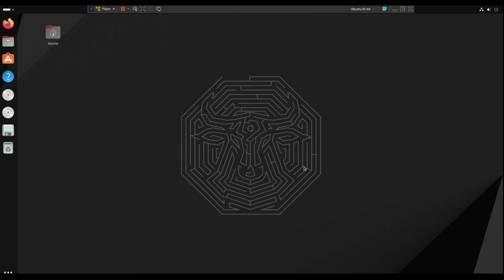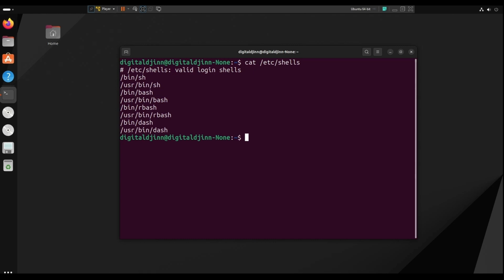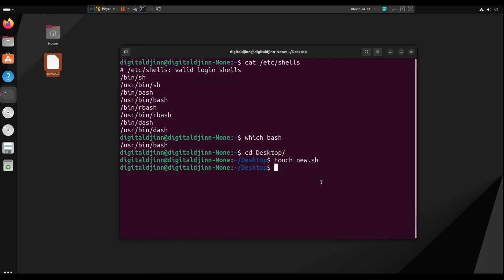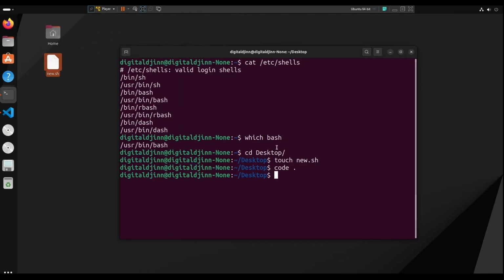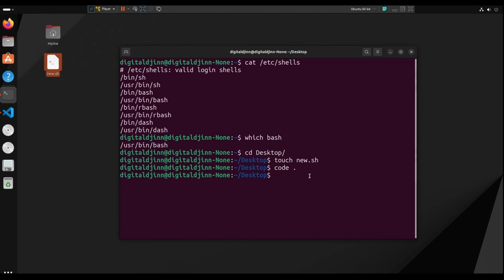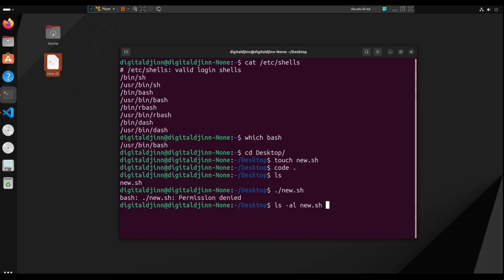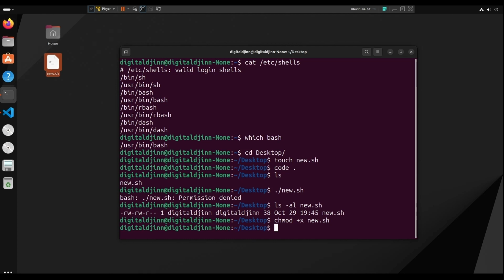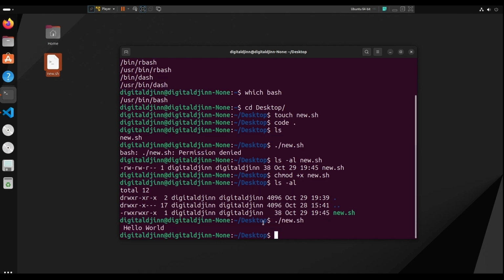Bash Tutorial for Beginners Part 1 ( How to write your 1st bash script ) | DigitalDjinn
Embark on your coding journey with our inaugural Bash tutorial video, where I'll guide you through the exciting process of writing your very first script in the Bash scripting language! Whether you're a beginner exploring the world of programming or looking to expand your skill set, this tutorial is your perfect starting point.